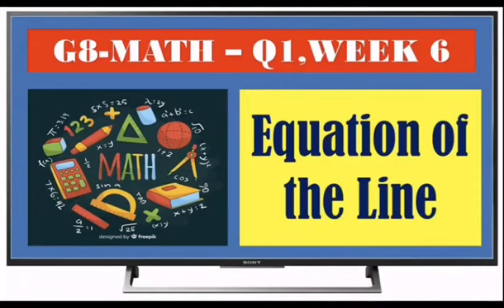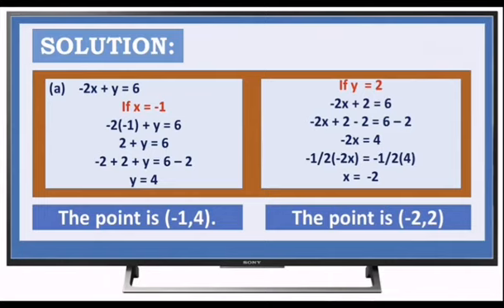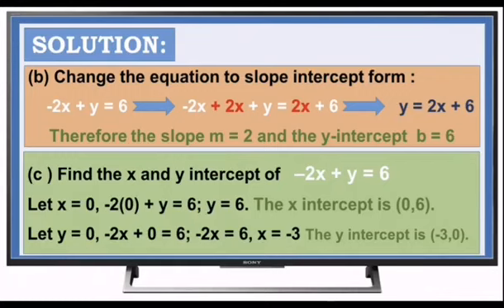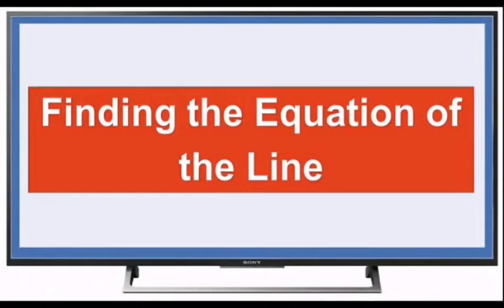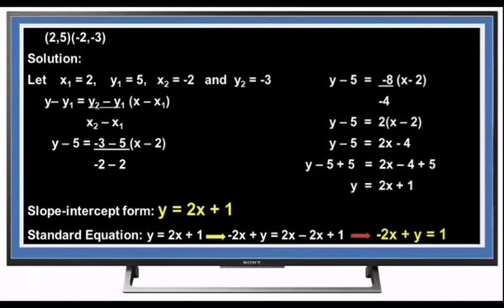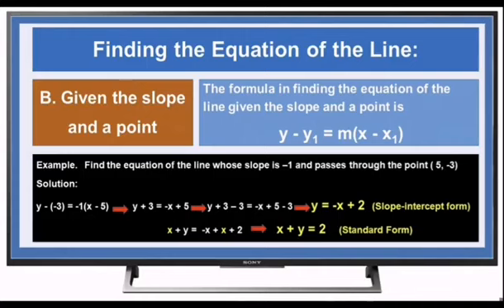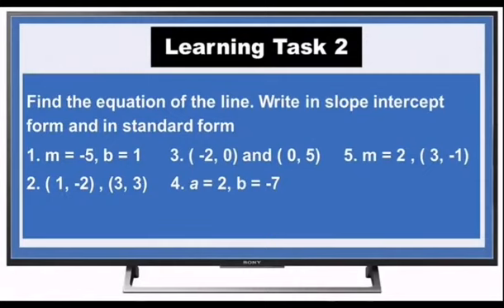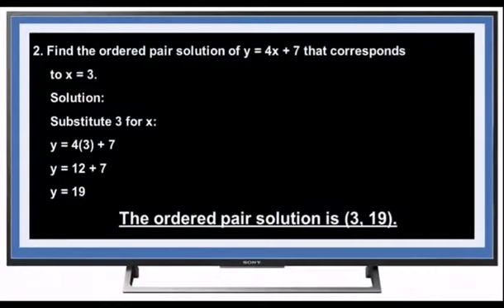EQUATION OF THE LINE: G8 MATH - Q1, WEEK 6 (A TUTORIAL by ROSSANA C. JANSON)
* Finding the equation of the line given
    a. Two Points
    b. The Slope and a Point
    c. The Slope and its Intercepts
* Solving Problems Involving Linear Equation in Two Variables

Reference:
PIVOT LEARNER'S MATERIAL IN GRADE 8 MATHEMATICS